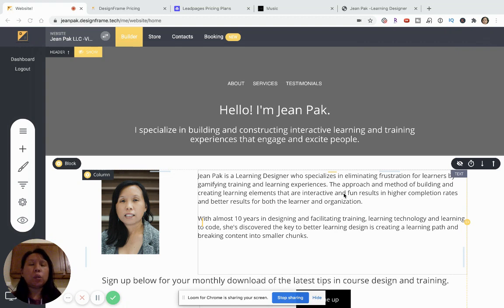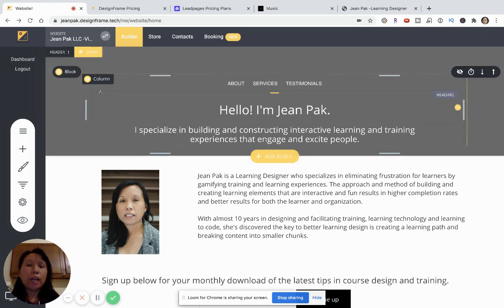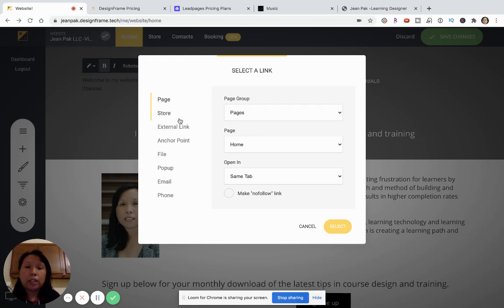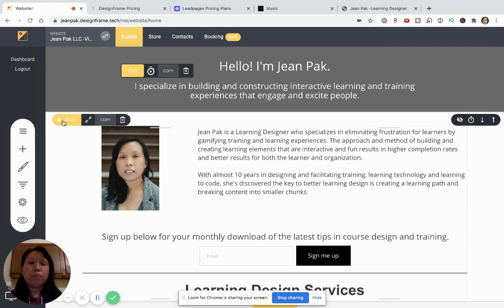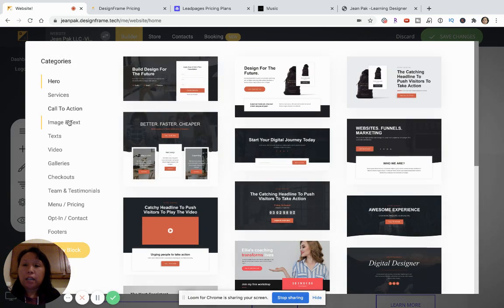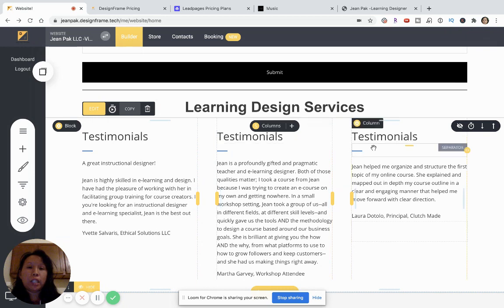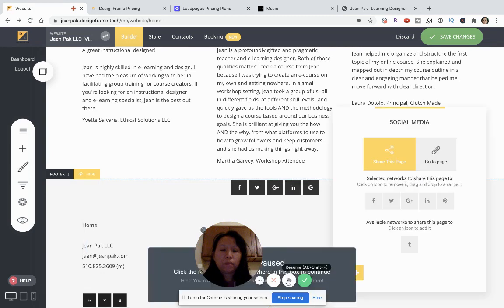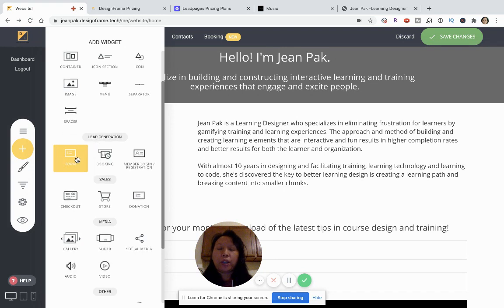Affordable Leadpages Alternative Landing Page Builder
This video will feature and demo an alternative to building a landing page using DesignFrame easy to use drag and drop site builder. Most landing pages have a site builder that is drag and drop but make it difficult to customize the font, style and embed an opt-in. Design Frame allows you to move container blocks around, copy and or delete them and add opt-ins without knowing code.

✔️Check out Design Frame at designframe.tech